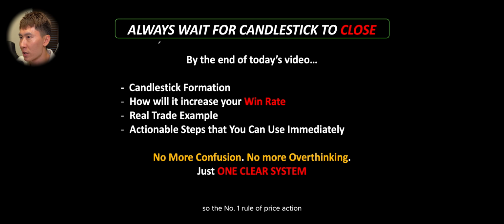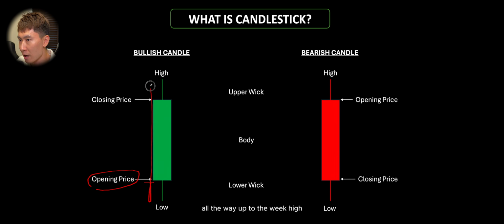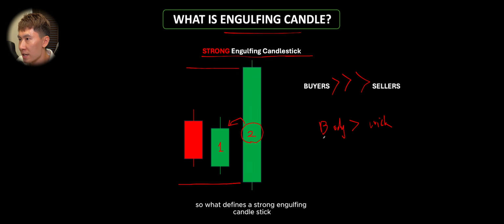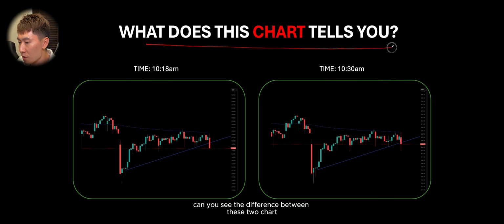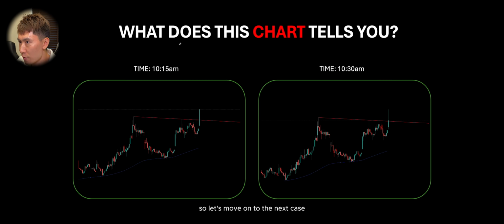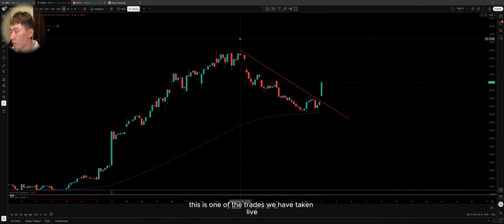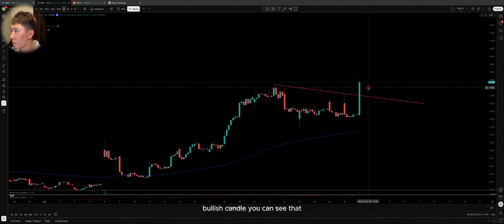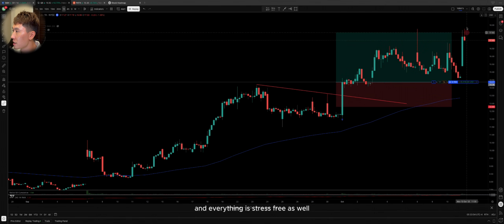I Always Wait For THIS Before Entering Trades (Candle Closures)